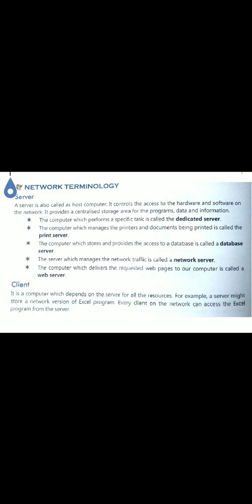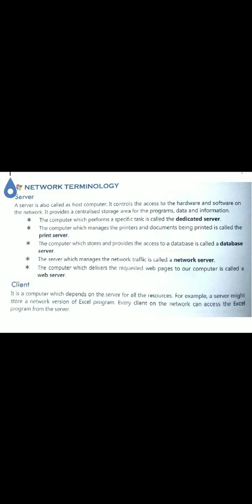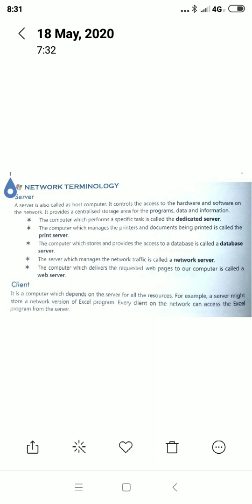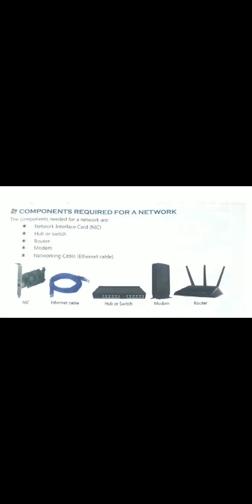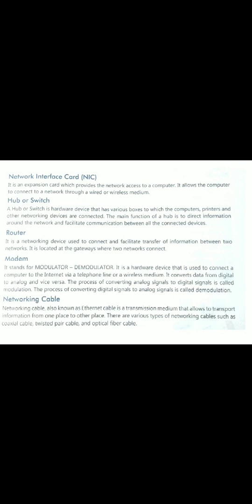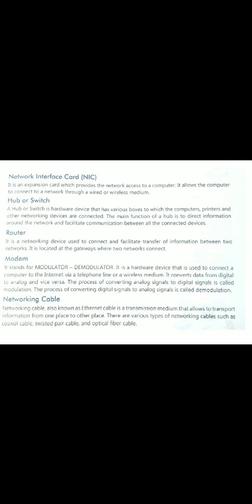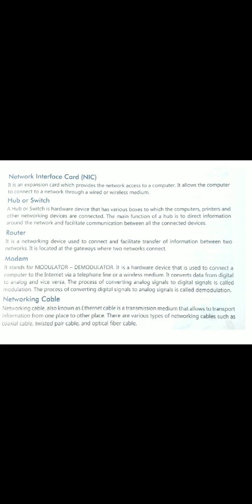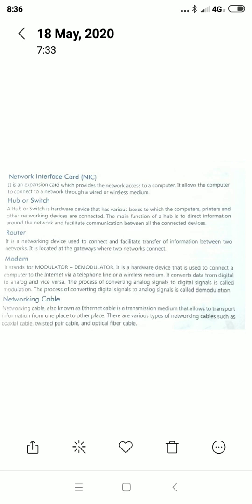Computer Networking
Grade 8 ICT
Topic:- COMPUTER NETWORKING
Sub Topic:- Network terminology, Components required for a network
Teacher's Name: Ms. Srishti Dubey
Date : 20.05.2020